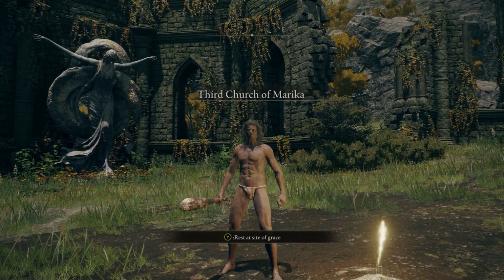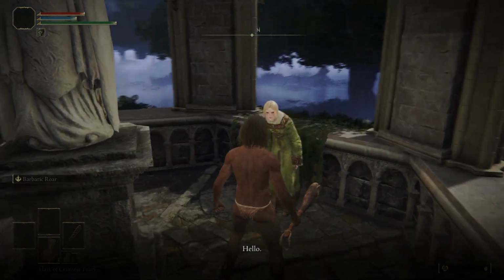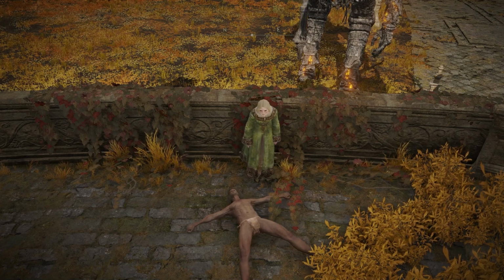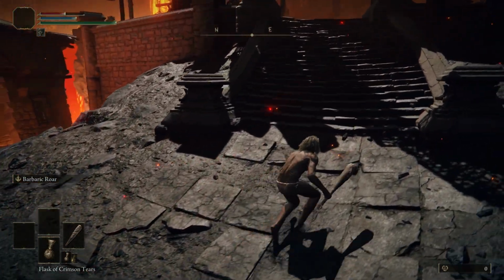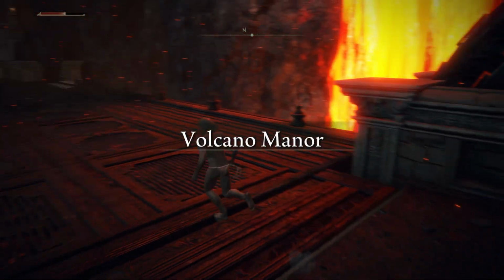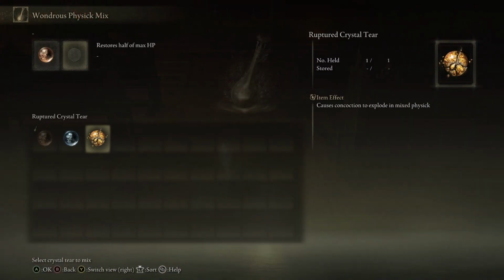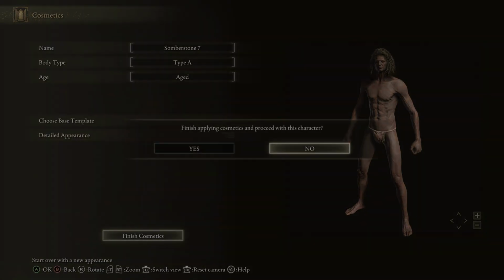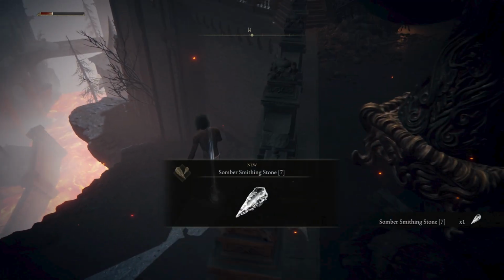How to easily do the Volcano Manor skip on current patch - Early Somber Smithing Stone 7 full guide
Title kinda says it all...

Timestamps:
00:00 - Club Penguin intro
00:43 -  Flask of Wondrous Physick
00:53 - Dectus Medallions
01:36 - Liurnia
03:41 - Volcano Manor
06:19 - Back in Liurnia?
07:03 - "Actual Method Or Something"